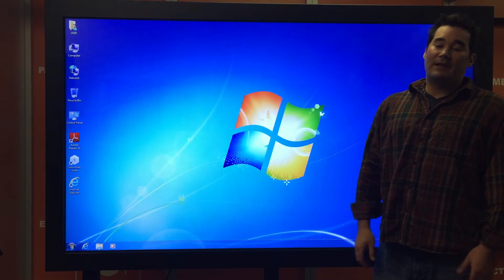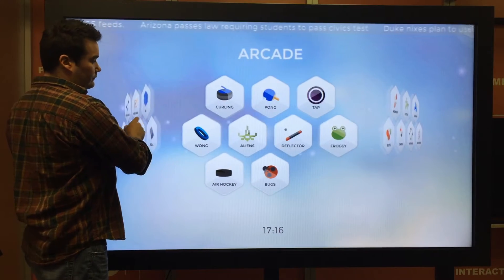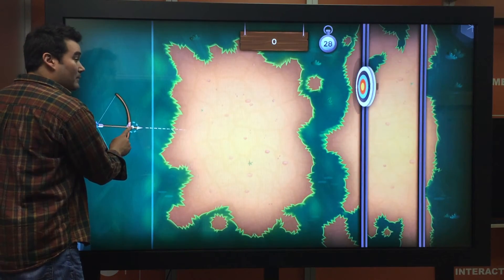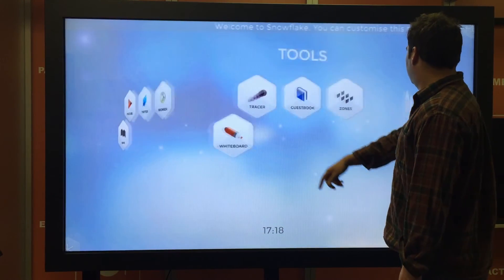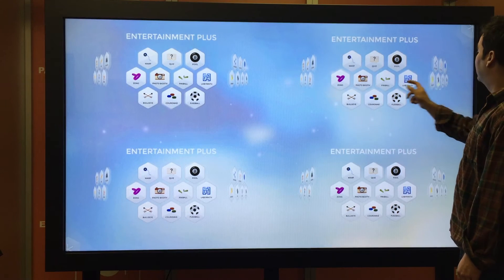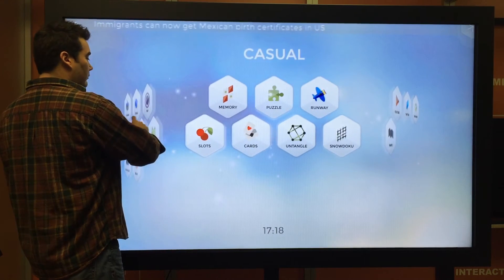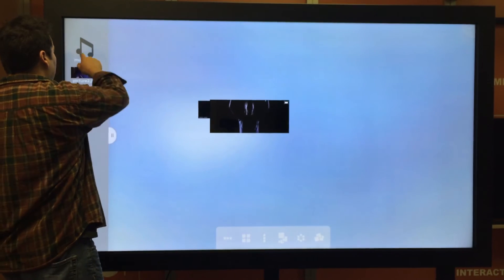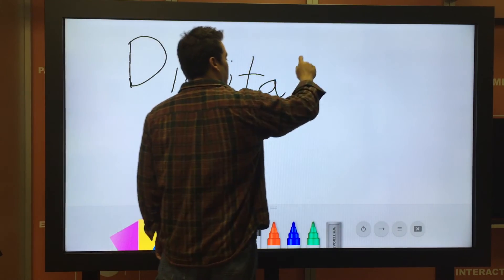Digital Touch Systems T9 (90") Touch Screen Computer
Presenting on a T9 (90") Touch Screen Computer built by Digital Touch Systems out of Austin, TX. We're utilizing a customizable multi-touch software solution that we distribute. to get in contact or learn more.